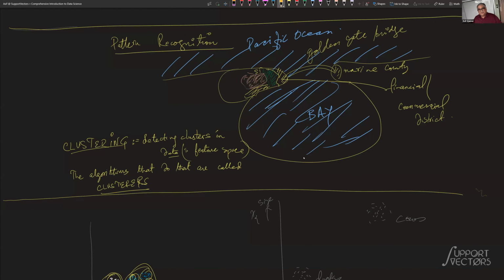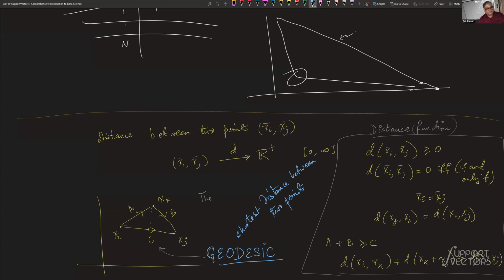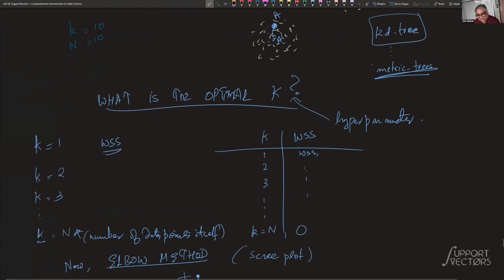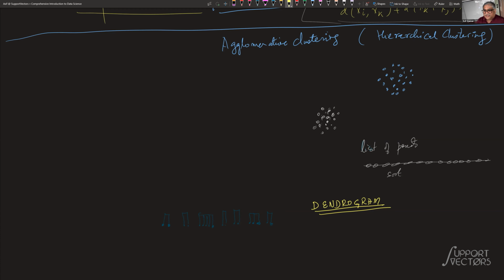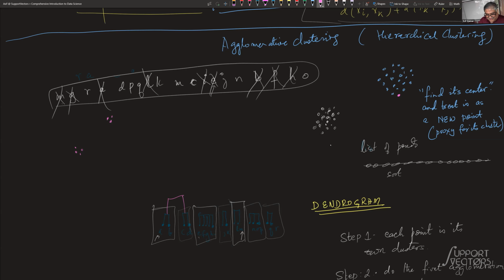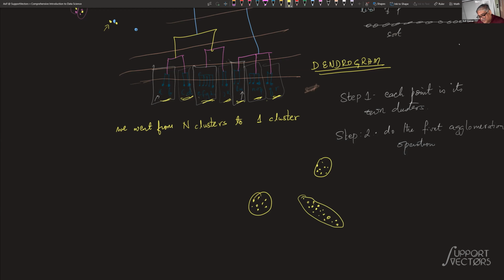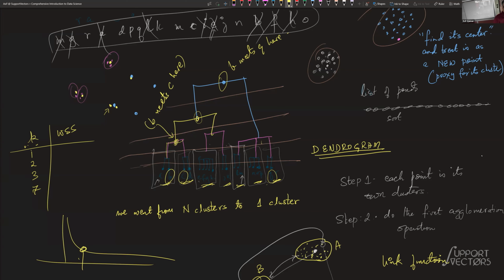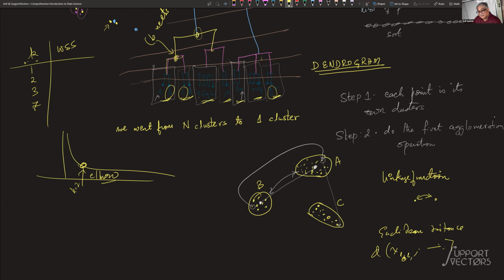CIDS Lecture 7 (Tuesday session): Hierarchical Clustering